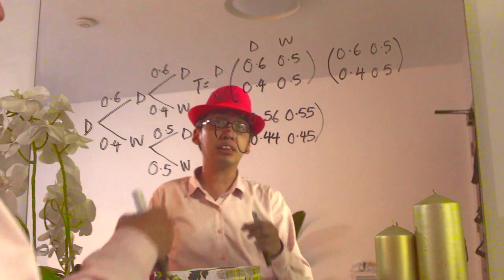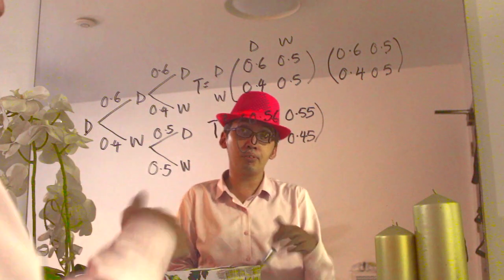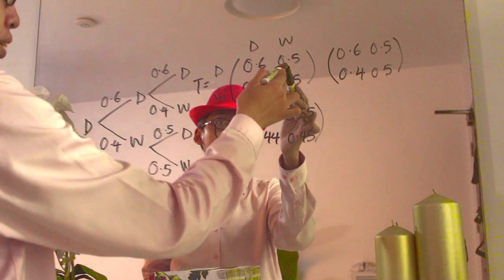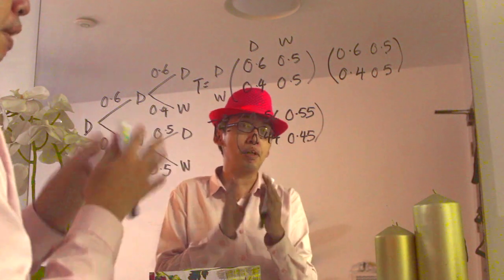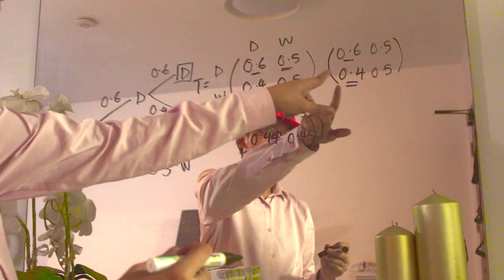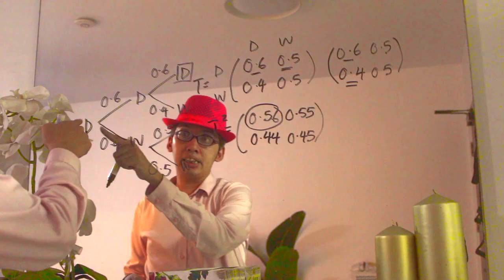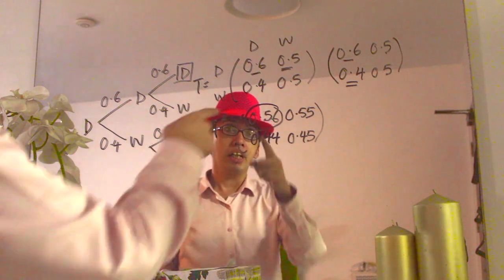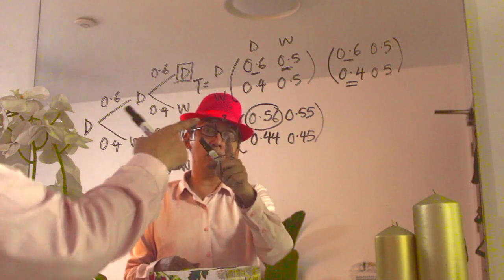MirrorMatics | Transition Matrix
MirrorMatics is a video series of Math which revolves around algorithm or steps in which students must follow religiously. Students who mirror Cikgu Hadi will be able to mirror the steps well.